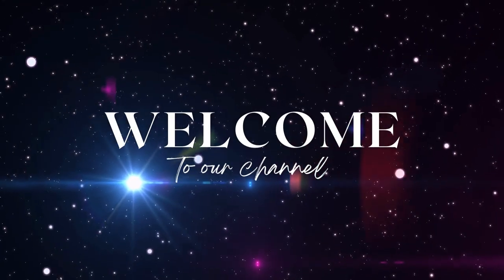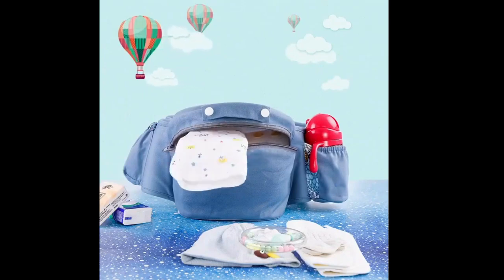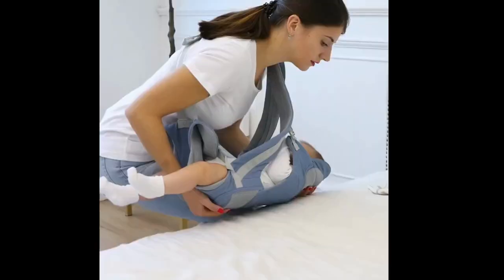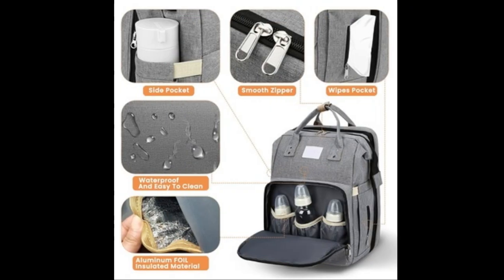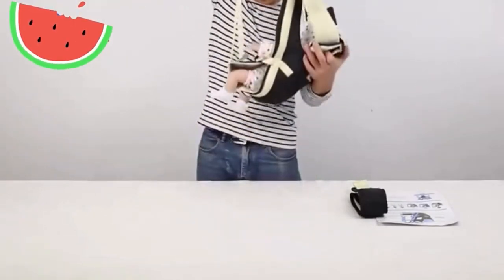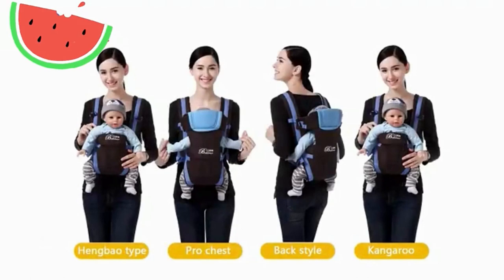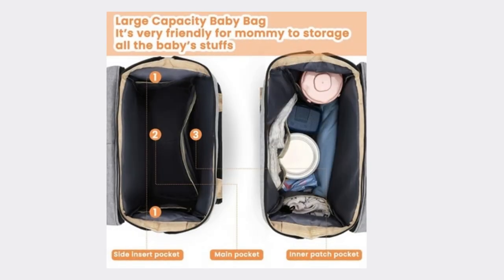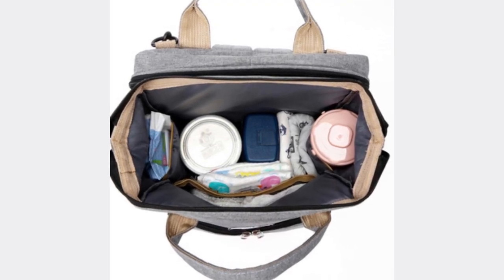The best Baby Nappy changing Bags | Portable Baby Bed Travel Bassinet Cloth Changing Pad Waterproof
Discover the convenience and versatility of the Baby Nappy Changing Bags Changing Station. This portable baby bed, travel bassinet, and folding crib, equipped with a shade cloth, waterproof changing pad, and ample storage, is the perfect companion for busy parents who desire comfort and functionality while on the move.

"ALiexpress Associate"